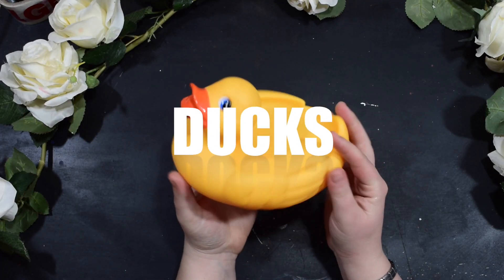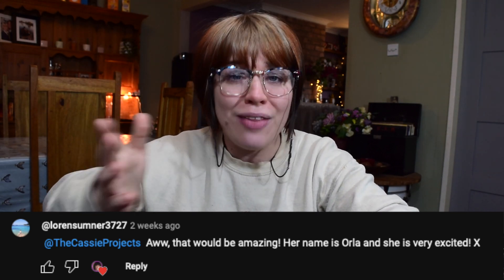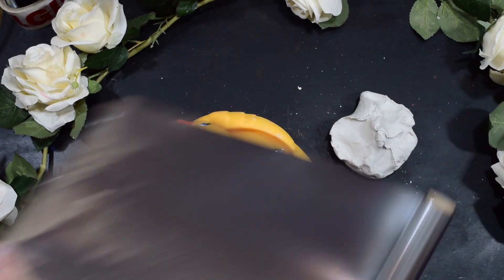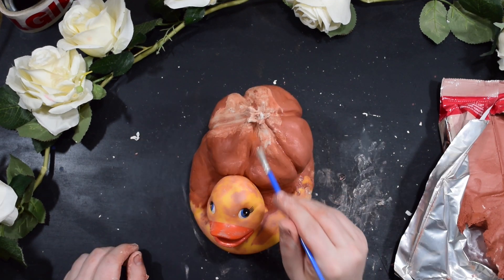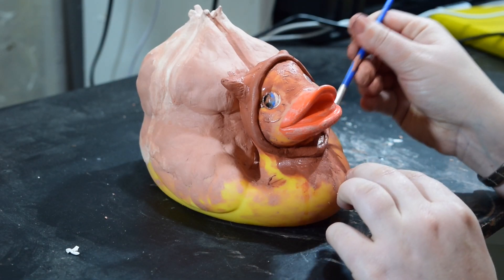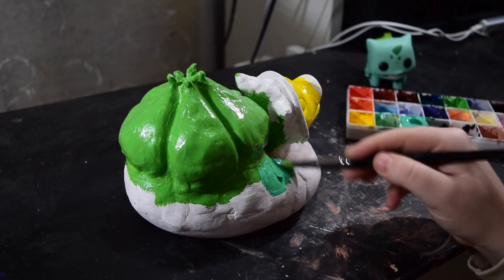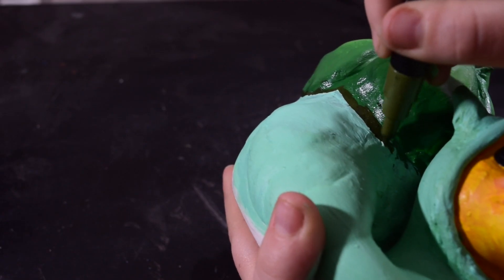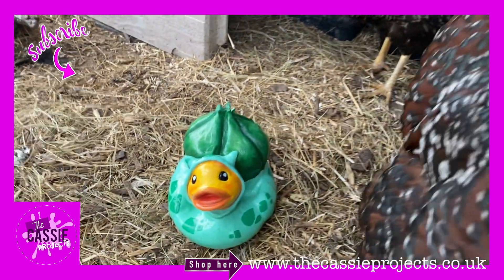Painting on Ducks Episode 3 | Sculpting the Pokemon Bulbasaur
In todays video I will not only be painting on a duck but I will also be sculpting with clay to turn it into a pokemon, bulbasaur!!

Dedicated to Orla for pushing me to do another episode of Painting on Ducks!

Another fab youtuber to paint on ducks is @SoCraftastic
go check her out too!

Products Used/Mentioned in the video:
Posca Paint Markers
Reeves and Golden Acrylic Paint
White Gesso Galeria Acrylic Mediums

365 Days of art is a prompt book, similar to Moriah Elizabeths Create this book 1 and 2, Wreck this Journal by Keri Smith and Draw your Journal by Bellamena. It has really pushed me to draw every day and is helping me to improve as an artist. Instead of continually needing to look up videos on ways to fill my sketchbooks like Becky Cao and Jel Arts, I have the prompts ready made for me.
If you want to improve as an artist, your sketching and drawing skills, painting, collage and so on, I would definitely recommend 365 days of art by Lorna Scobie.

HELLO!!

365 Days of art is a prompt book, similar to Moriah Elizabeths Create this book 1 and 2, Wreck this Journal by Keri Smith and Draw your Journal by Bellamena. It has really pushed me to draw every day and is helping me to improve as an artist. Instead of continually needing to look up videos on ways to fill my sketchbooks like Becky Cao and Jel Arts, I have the prompts ready made for me.

HELLO!!